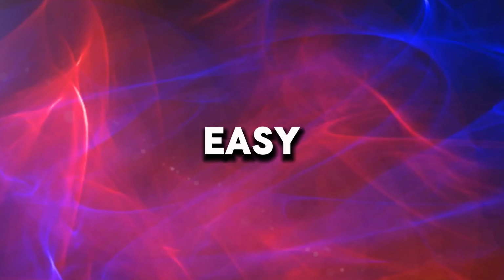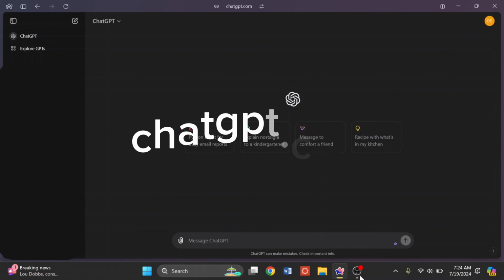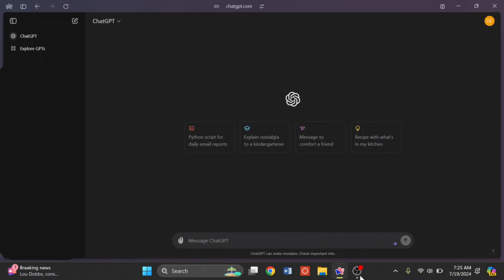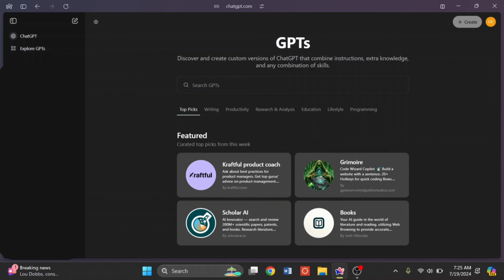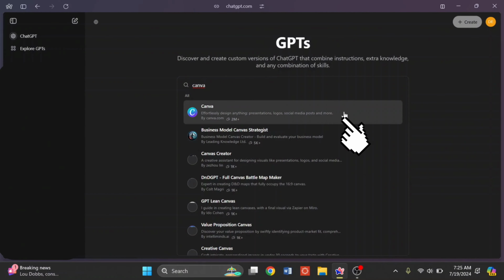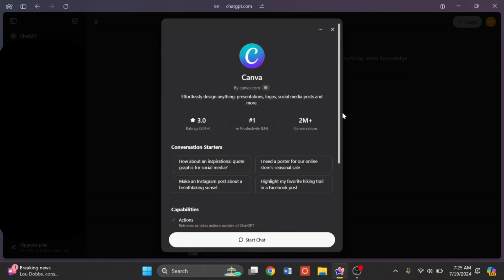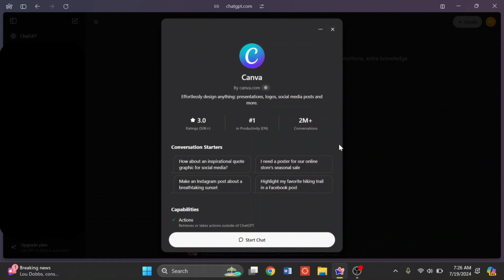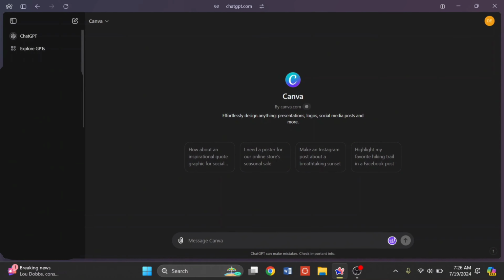How to Add Canva in ChatGPT 2024?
In this video, we'll walk you through the process of integrating Canva with ChatGPT.

Learn how to combine the creative design power of Canva with the conversational capabilities of ChatGPT to enhance your projects and workflows.